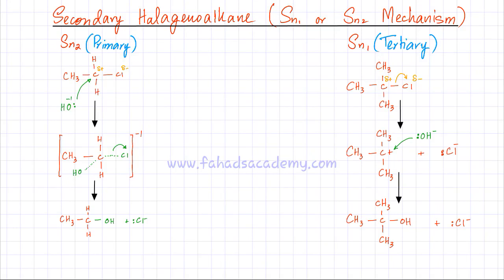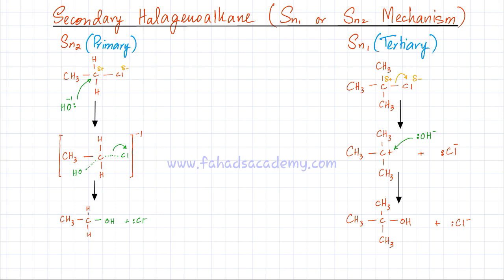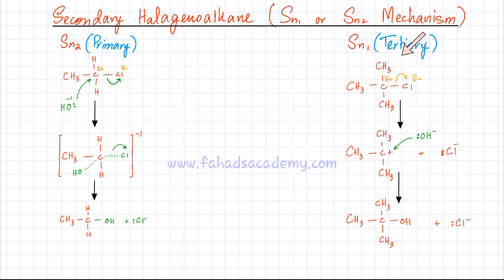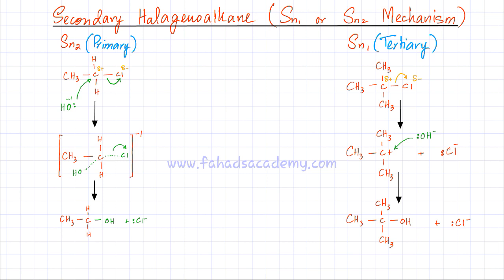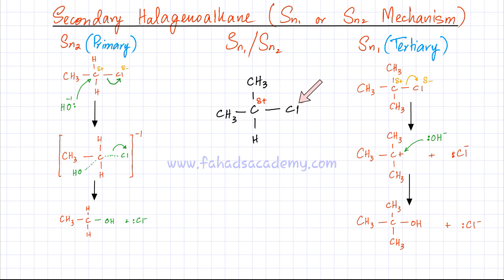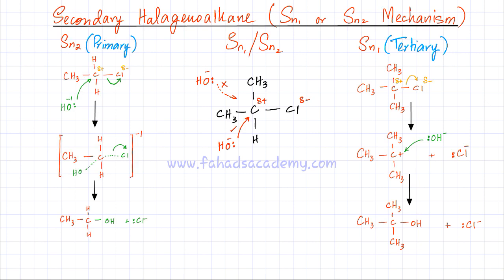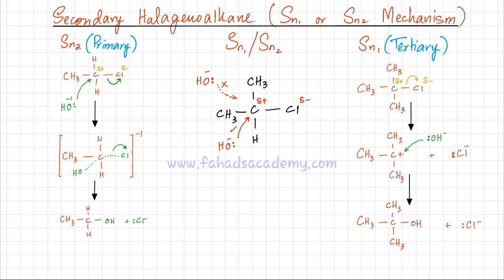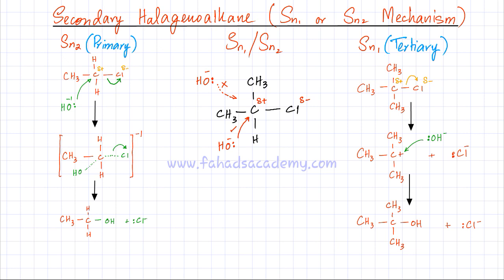5 - Nucleophilic Substitution : Reaction Mechanism for Secondary Halogenalkanes (Sn1 or Sn2)